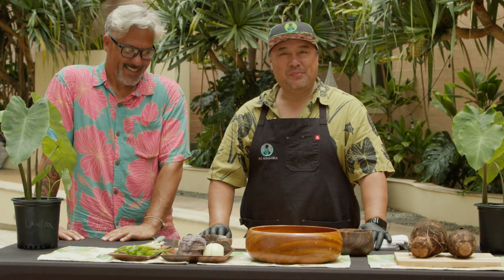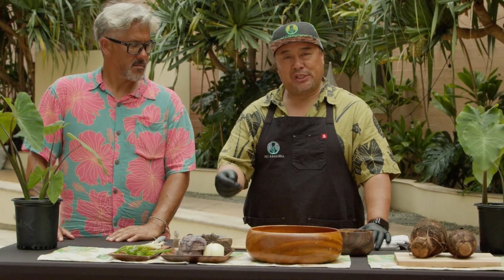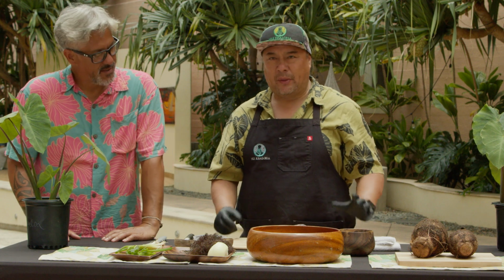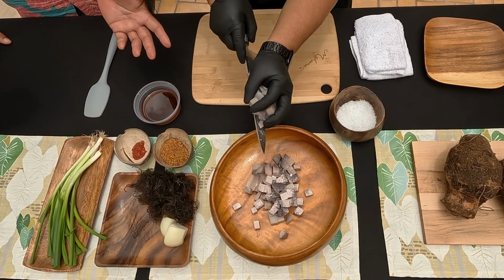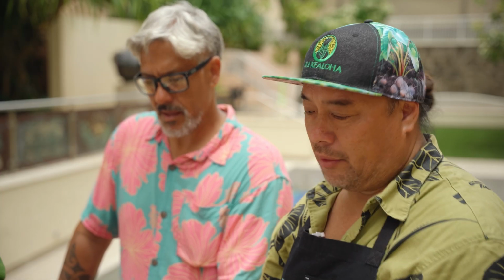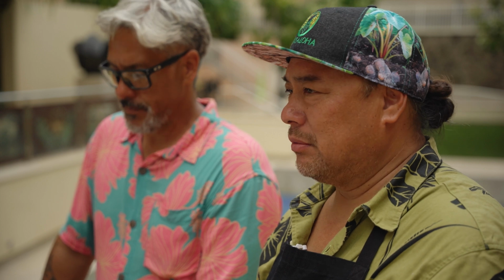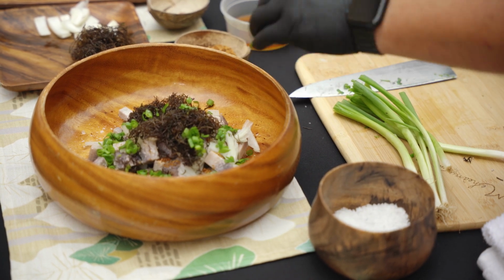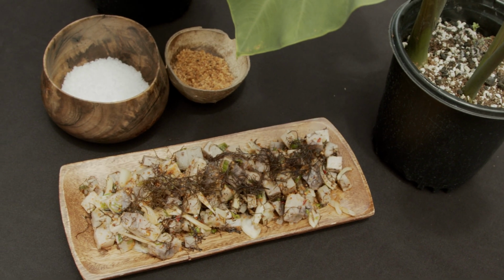Kalo Poke with Kealoha Domingo & Rick Barboza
This recipe was developed as part of a project through the U.S. Department of Agriculture (USDA) Indigenous Food Sovereignty Initiative through which NĀTIFS works with partner Hawaiian chefs to develop recipes and accompanying cooking videos that demonstrate how to combine Indigenous & locally forageable foods with items eligible under The Supplemental Nutrition Assistance Program (SNAP). This video was developed for the Hawaii region and highlights kalo (taro) and limu.

Kealoha Domingo Bio:
Kealoha Domingo is a Native Hawaiian chef and cultural practitioner, and the owner of NuiKealoha, a Hawaiian-owned catering company grounded in traditional values. His cooking honors the deep spiritual connection to the ‘āina (land), kānaka (people), and mea ‘ai (food), blending ancestral practices with a contemporary style.
Deeply rooted in community and aloha, Kealoha is a respected voice in the global Indigenous food movement, sharing Native Hawaiian perspectives through food. He has represented Hawai‘i at events such as the James Beard House, the Indigenous Chef Expo, and the Indigenous Slow Food Gathering in Taiwan.

Rick Barboza Bio:
Graduate of Kamehameha School in 1993; obtained his Bachelor of Arts degree in Zoology from the University of Hawai’i in 1999, with a primary focus on Hawaii’s natural history & the conservation of native biota; co-founded Hui Ku Maoli Ola in 1999; elected to the Board of Directors for the Honolulu Botanical Gardens in 2002; primary contributor to the weekly Star Bulletin newspaper article In The Garden which has run on Fridays from June, 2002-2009

Chapters:
00:00 Intro
1:40 Kalo corm
3:50 Cleaning kalo
4:20 Prepping kalo
5:30 Dressing the kalo
6:42 Limu
8:40 Scallion in Hawaii
9:40 Adding Chili
10:10 Plating

Ingredients
2-3 cups cooked Kalo (taro) corm, cut to ½ inch cubes, foraged*
¼ cup Sesame Seed Oil
Salt, to taste
1 Tbsp inamona, foraged*✝
½ Small to Medium White Onion, thinly sliced
½ cup Manauea Limu, finely chopped, foraged✝✝
Green onion, chopped, to taste, optional
Chili pepper or Nīoi, to taste, optional, foraged

Instructions
Prepare Kalo/Taro
Rinse kalo/taro corm under running water until fully cleaned.
Use a knife to cut a ¼ inch below the kōhina (top of corm where the stalks start) to separate the kalo/taro corm from the hā (stalk).‡
Place corm in prepared steamer and cook until corn can be easily poked with a fork.‡‡ Test doneness by taking a tiny taste of the corm to see if a little “itch” can be felt in the mouth. If the itch remains, the kalo is not cooked thoroughly and needs to return to the steamer to cook until the itch is removed.
Once kalo is cool enough to touch, use fingers or a butter knife to rub the outer layer of the corm until the skin and remaining roots are all removed. Rinse cleaned taro under running water.
Cut cooked/cleaned corm into ½ inch cubes.

Prepare Poke
Add cooked kalo cubes to a medium sized serving bowl.
Add sesame seed oil to the bowl. Toss the kalo cubes until they are thoroughly coated.
Add salt and inamona to taste.
Thinly slice onion. Add to the bowl.
Finely chop limu. Add half of the chopped limu to the bowl. Reserve the other half for a garnish.
Add chopped green onion & chili pepper into the bowl, to taste, if using.
Toss all ingredients in the bowl until incorporated.
Garnish with remaining limu and inamona to taste.

Or if you find yourself in Minnesota, stop by and visit us at the Midtown Global Market building: 920 E Lake St, Minneapolis, MN 55407

▶▶▶Are you an indigenous chef or knowledge keeper and want to get featured in the IFL test kitchen?

About NATIFS:
North American Traditional Indigenous Food Systems (NĀTIFS), founded by The Sioux Chef Sean Sherman, is dedicated to addressing the economic and health crises affecting Native communities by re-establishing Native foodways. We imagine a new North American food system that generates wealth and improves health in Native communities through food-related enterprises.